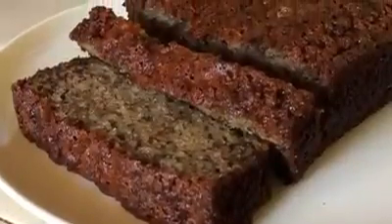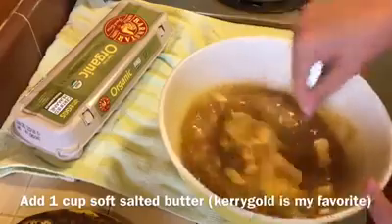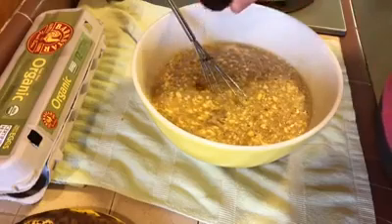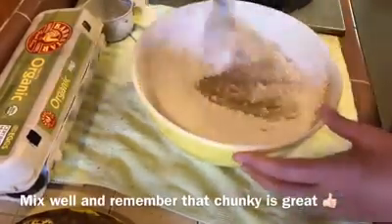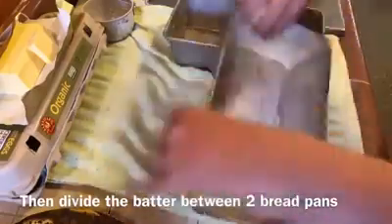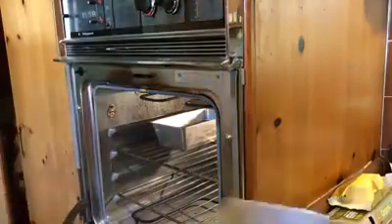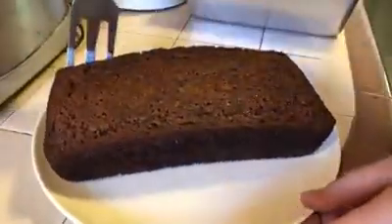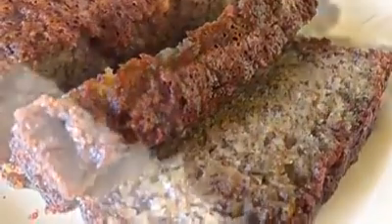Banana cake for business and also for home ...